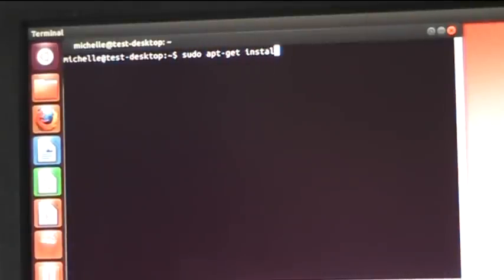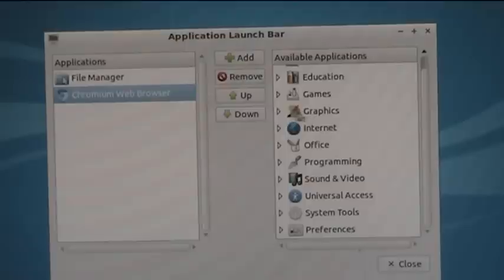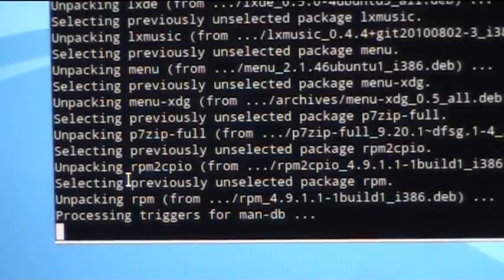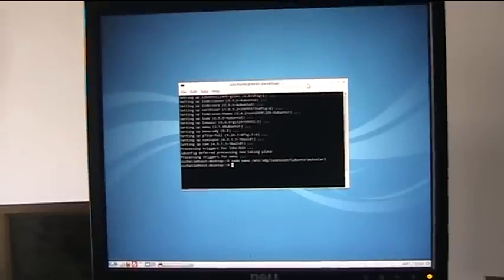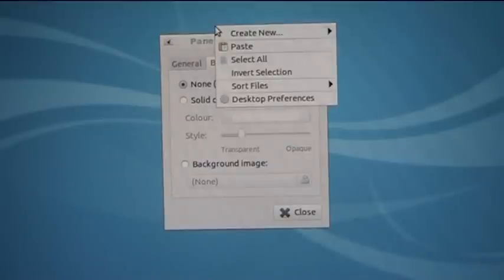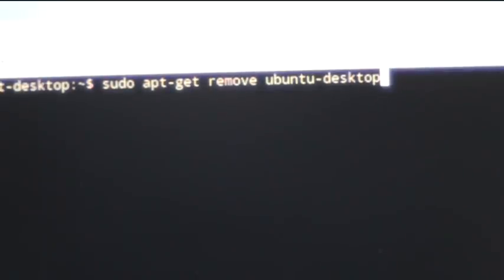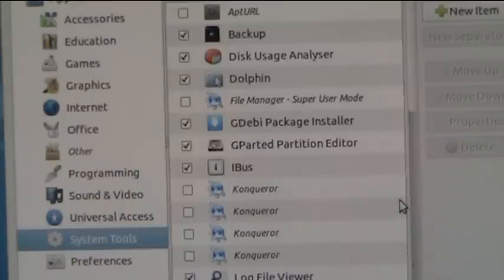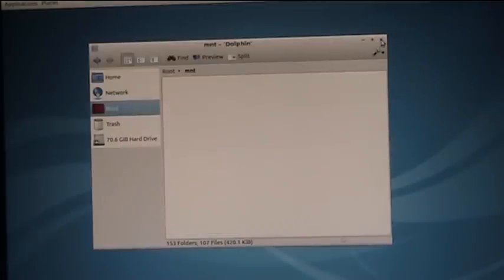Dumpster Linux - 08 - Replacing The Desktop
To install Lubuntu Desktop -
sudo apt-get install lubuntu-desktop

To install the Gnome tool bars -
1) Already installed with the applications in part 4
- or -
2) sudo apt-get install gnome-panel
- or -
3) sudo apt-get install lxde

- then -
sudo nano /etc/xdg/lxsession/Lubuntu/autostart
- and -
change -
@lxpanel --profile LXDE
- for -

save and reboot.

To remove Ubuntu Desktop -
sudo apt-get remove ubuntu-desktop